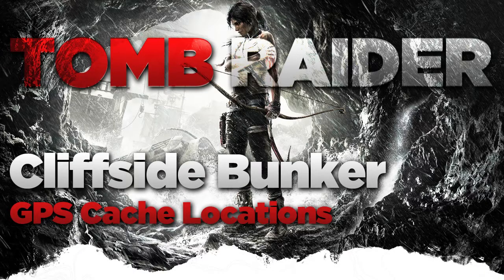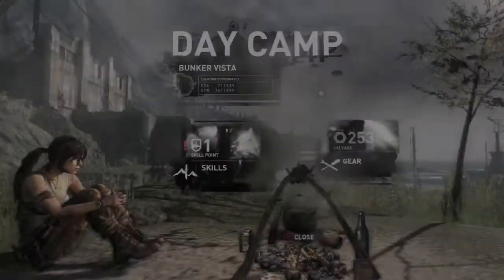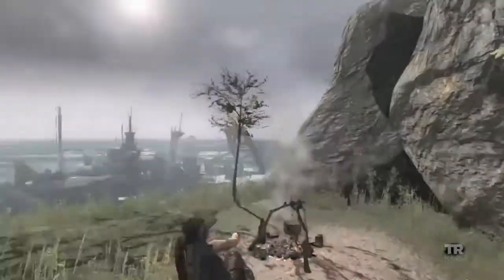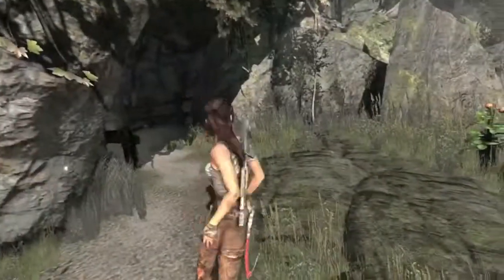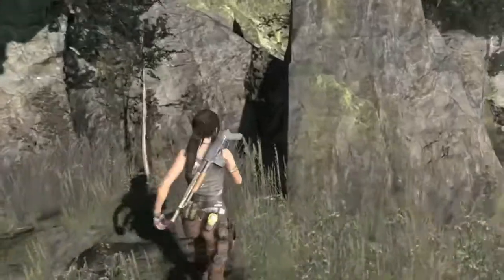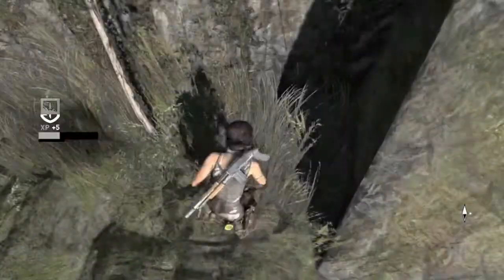Tomb Raider Cliffside Bunker GPS Cache Locations Guide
A locations guide for the GPS Cache Locations in the Cliffside Bunker Zone in Tomb Raider.